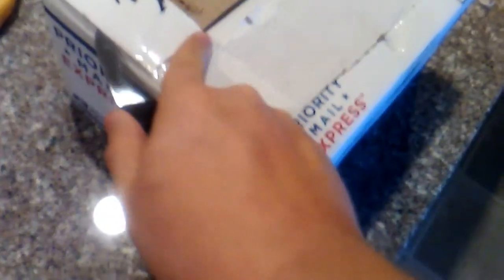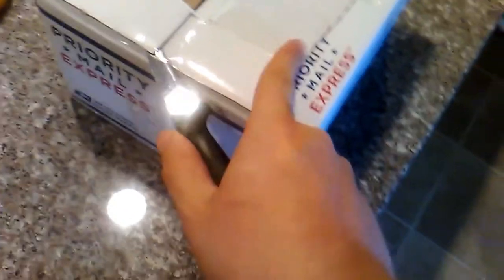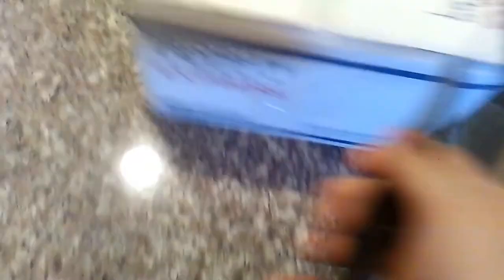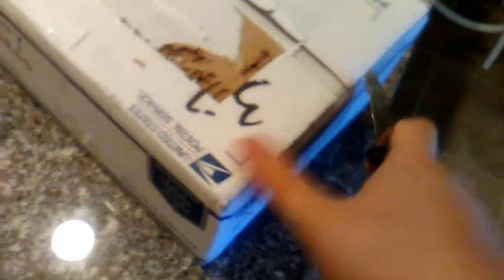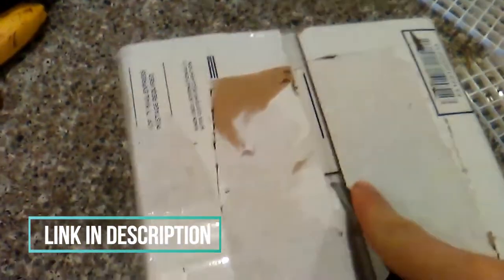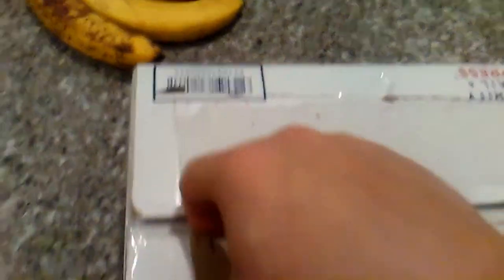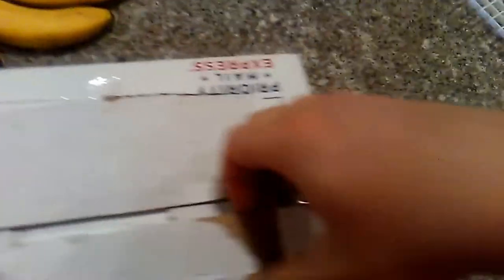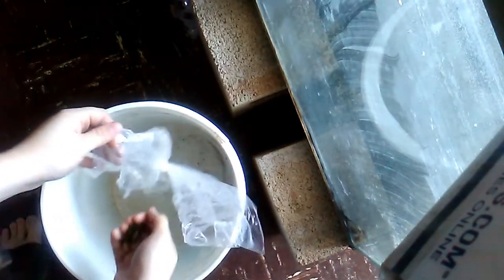I GET ANOTHER CHANCE?? | GreenGo's Got Crabs! Episode 2: Unboxing Video.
I spoke to an employee about getting these crabs, and this is an outline of my experience. Check them out or buy from them @